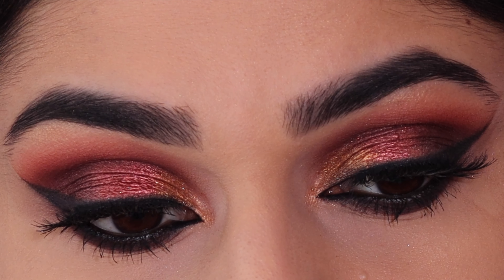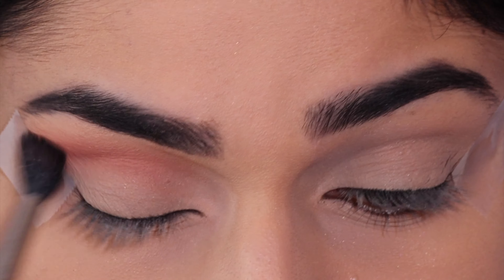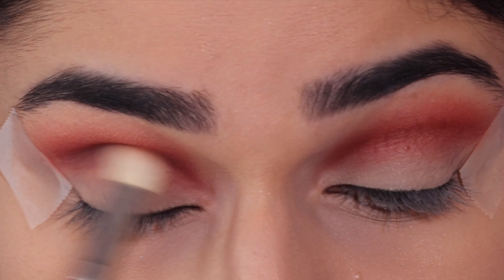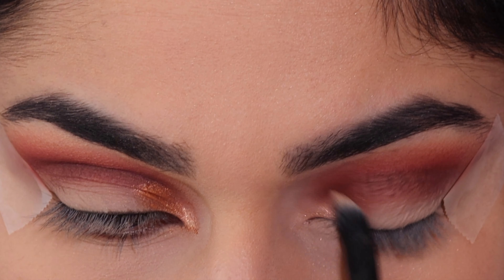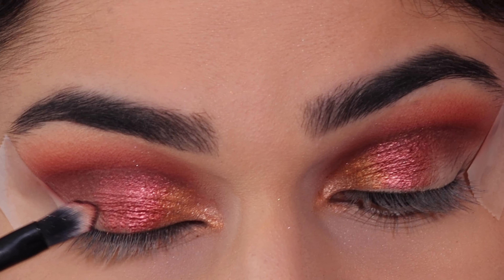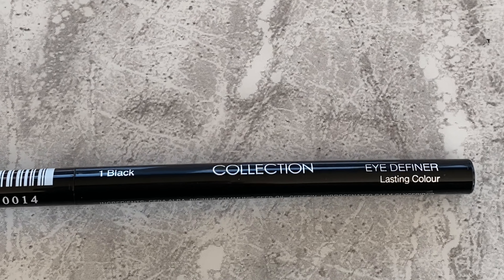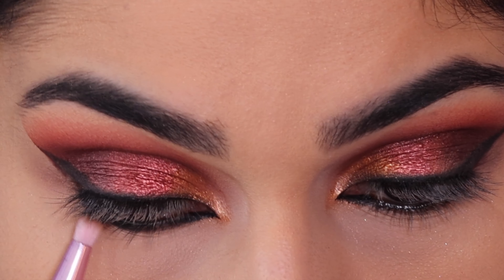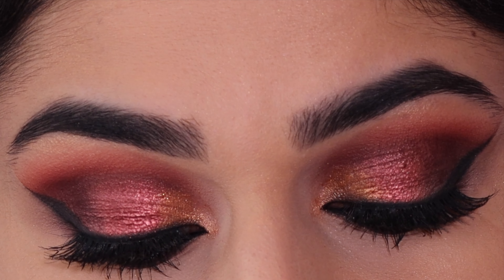Fall Arabic Eye Makeup Look | Barry M Nude & Neutral Rich Eyeshadow Palette | Beauty by Saba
► PRODUCTS USED:
Barry M Nude & Neutral Rich.
Ardell Lashes
Collection Eye Liner

─── ･ ｡ﾟ☆: *.☽ .* :☆ﾟ. ───►

─── ･ ｡ﾟ☆: *.☽ .* :☆ﾟ. ───►